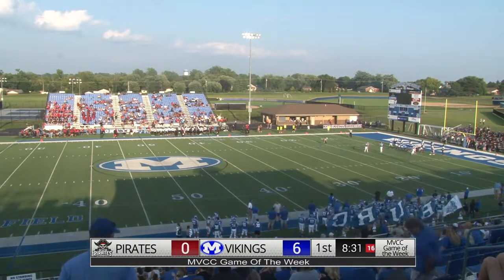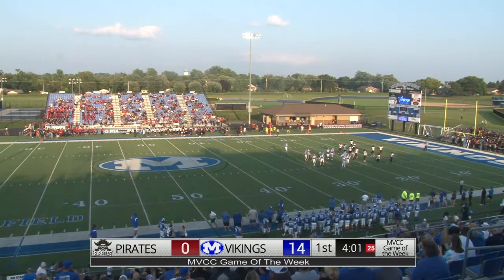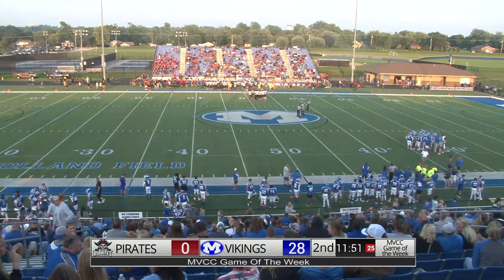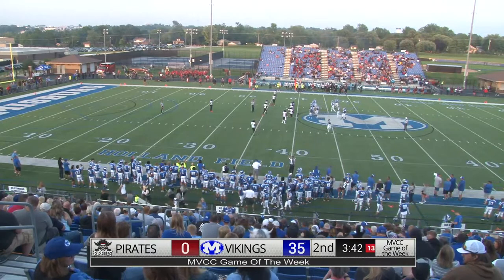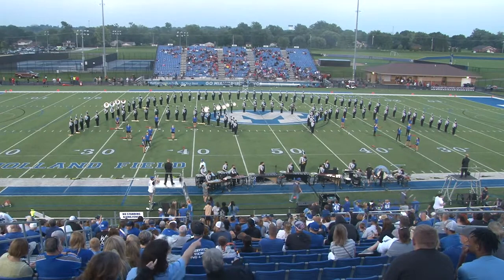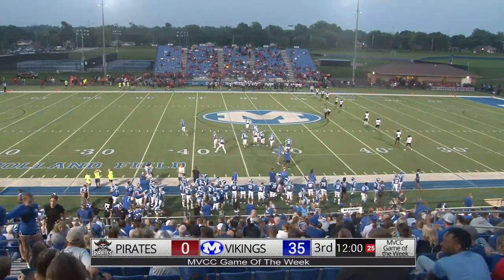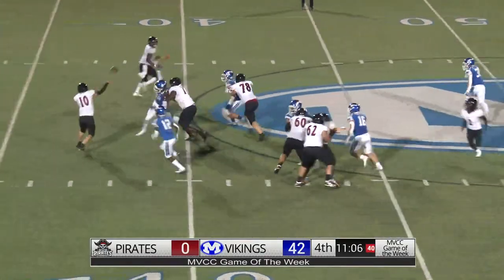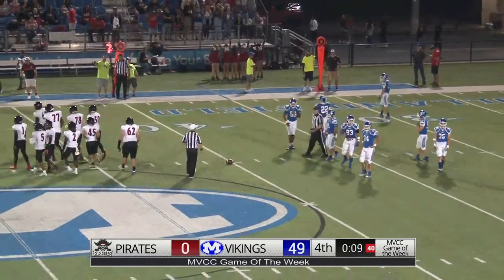MVCC Game of the Week West Carrollton at Miamisburg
This is the game!